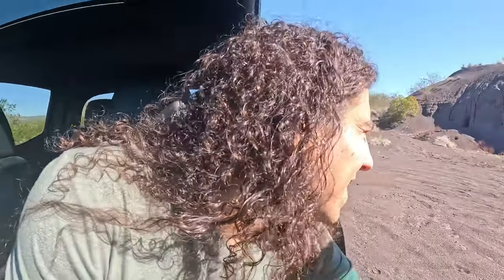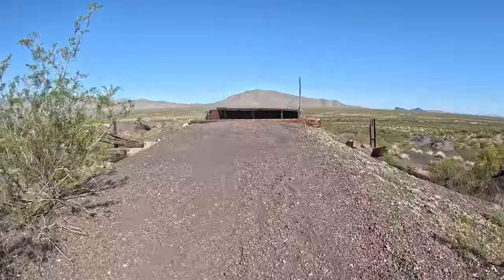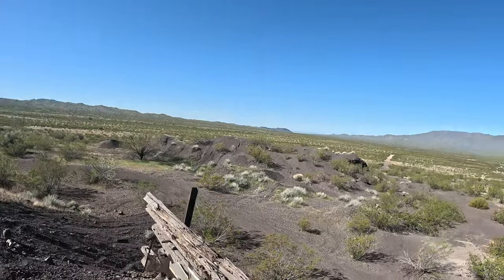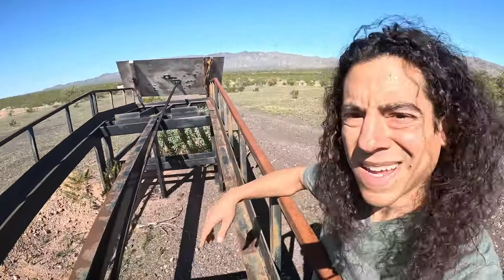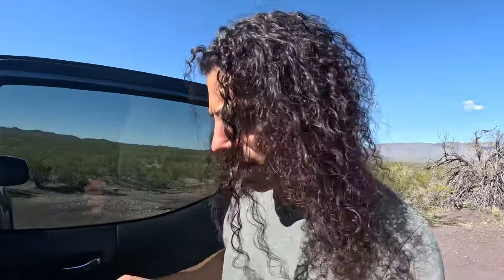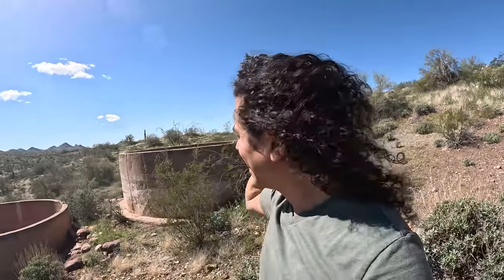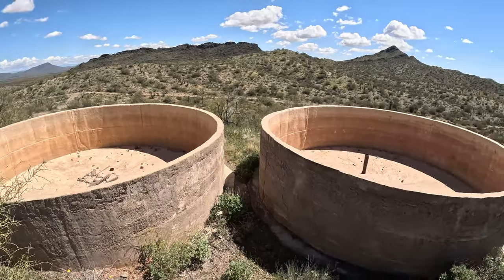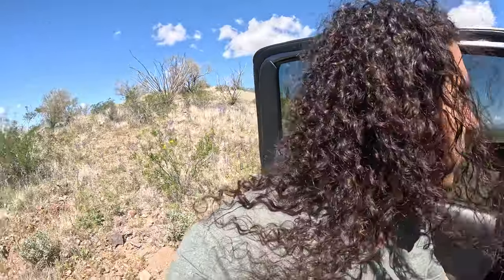Exploring an Abandoned Mine and Mill | Arizona Public Land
I head out into the Arizona desert to exploring an abandoned mill and mine. In my trip I go exploring the desert around the mill and mine.

This video is intended for the outdoor lovers, but anyone can watch. Your support means the world to me. Thanks